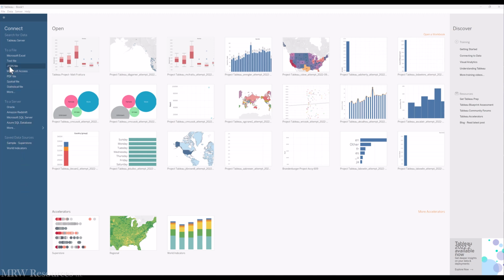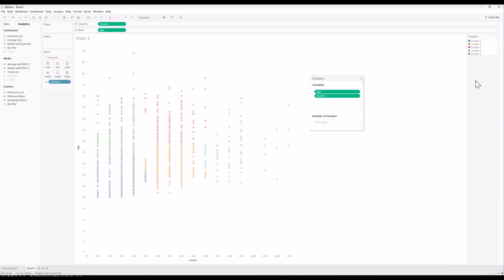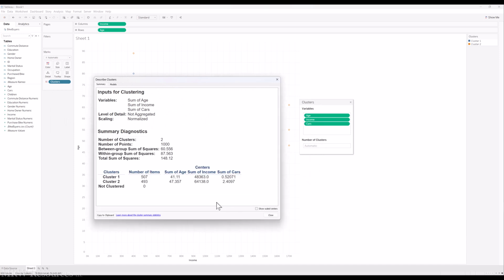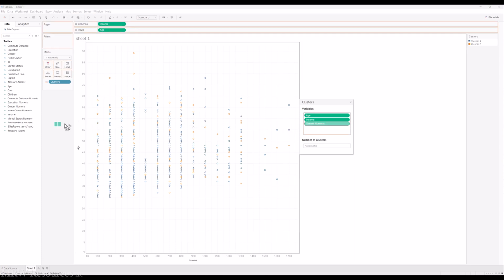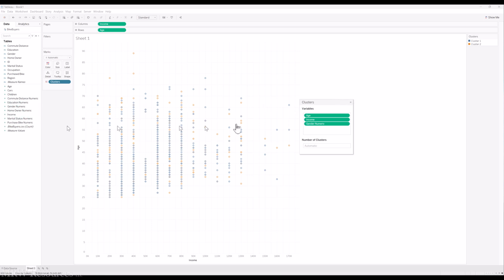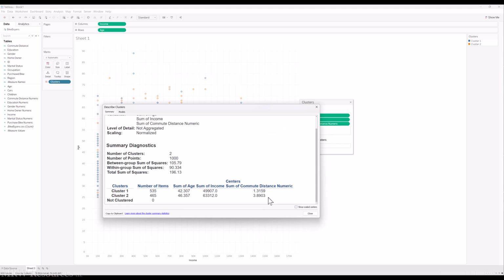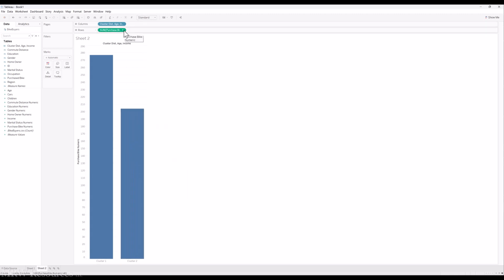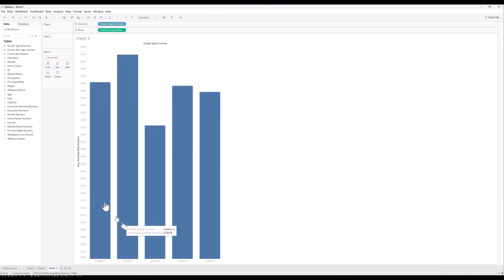Cluster Analysis with Tableau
A brief overview of cluster analysis with Tableau: how to create clusters and how to analyze clustering results.